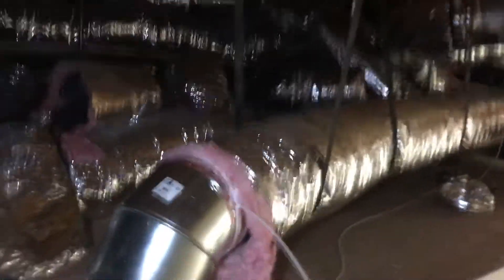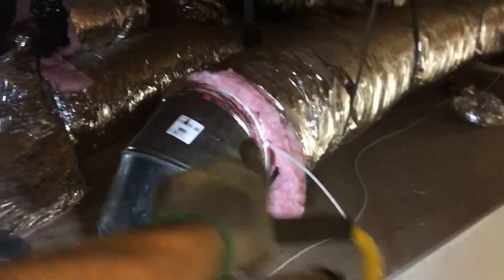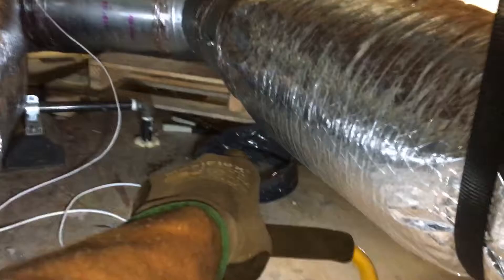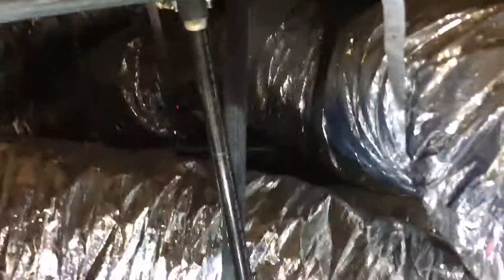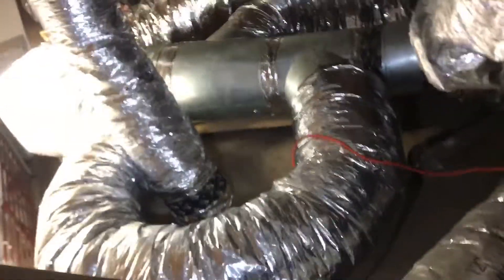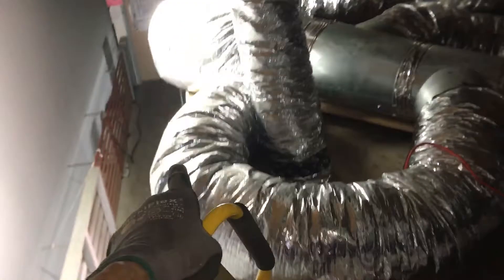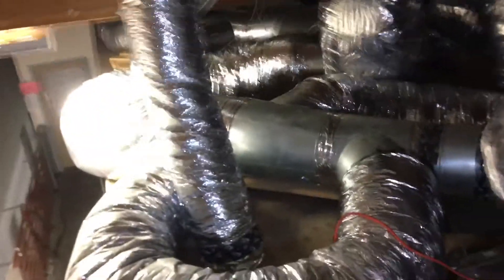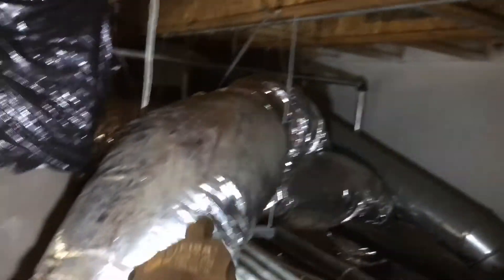Flex duct on a 5 ton return I found is only 16 inches￼. (“ Who thought this would work￼ ?”) ￼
I’m No expert, I’m no engineer￼, I’m not a load calculating expert￼, I cannot even remember the formulas for manual J, Manuel D, Manual S , Or anything else￼.

I could hand the Factory￼ installation manual￼ And the document that you can look up (RULE OF THUMB FOR DUCT SYSTEMS)

       To a fith grade student 👩‍🎓 Can Install This Duct work better then a growin man with 10 year of bad experience.